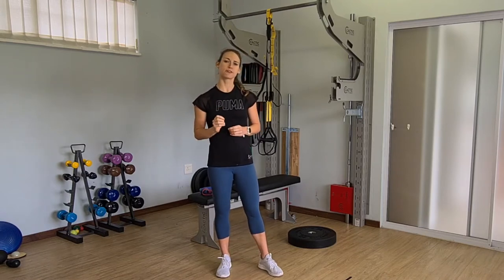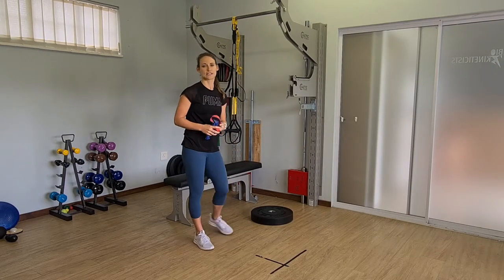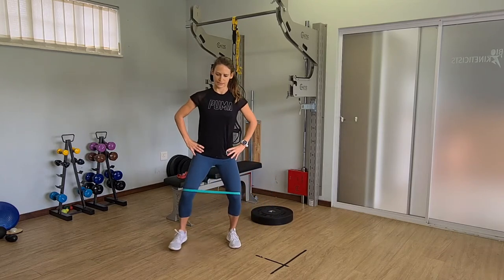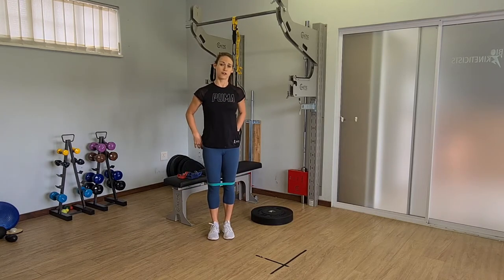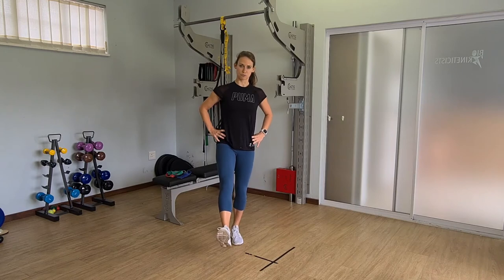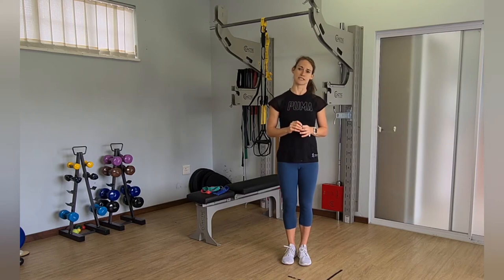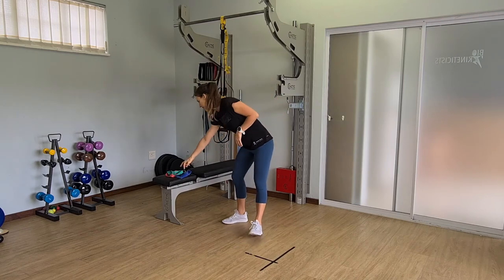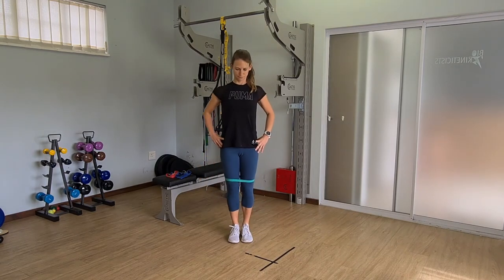How to Prevent Cramps While Running | Neuromuscular Strength Training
Do you battle from hamstring cramps? This is the the follow up video to 'Glute Strengthening Routine | Hamstring Cramp Prevention'. In this video I will take you through the second phase of a glute max neuromuscular strengthening program. Improving the neuromuscular strength of your glute max muscle has been shown as an effective means of reducing hamstring cramping. This phase runs from 5-16 weeks before phase 3 of the program starts. This phase focuses on more functional weight bearing movements teaching your body how to coordinate muscular contraction, balance, coordination and range within more complex movement patterns. I will also show you how to progress these exercises within this phase should you find they get too easy. This is a simple exercise routine that can be completed at home with just a step, a few big text books and a theraband.

The information provided in this video is based on current scientific evidence from the following journal articles:
1. Wagner T, Behnia N, Ancheta W, Shen R, Farrokhi S, Powers C 2010 Strengthening and Neuromuscular Reeducation of the Gluteus Maximus
in a Triathlete With Exercise-Associated Cramping of the Hamstrings. Journal of Orthopaedic and Sports Physical Therapy British Journal of Sports Medicine. 40(2):112-119.

Should you need more help with an injury you can consult us online via a video call for an assessment of your injury and a tailored treatment plan, as best as one can do over the internet!

Did you enjoy 'How to Prevent Cramps While Running | Neuromuscular Strength Training'?